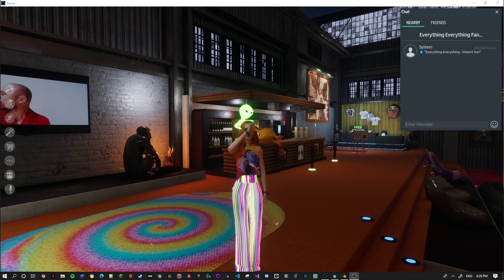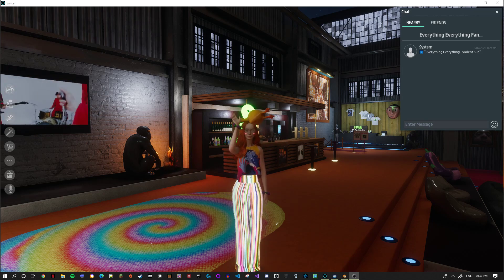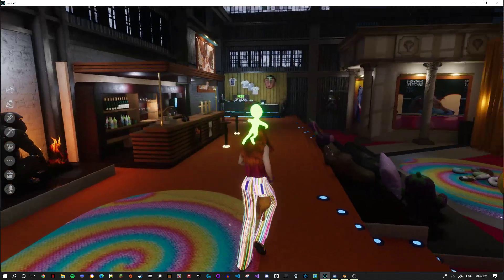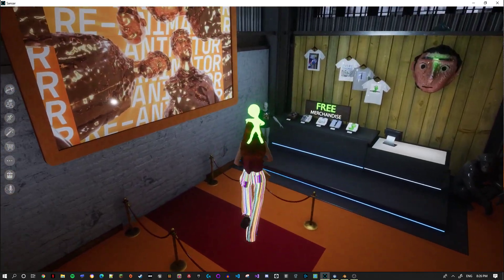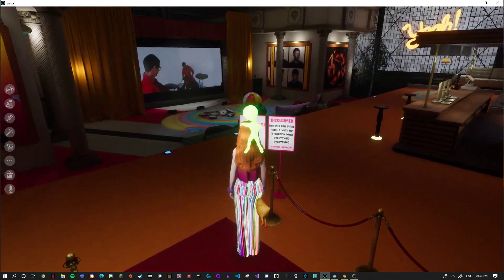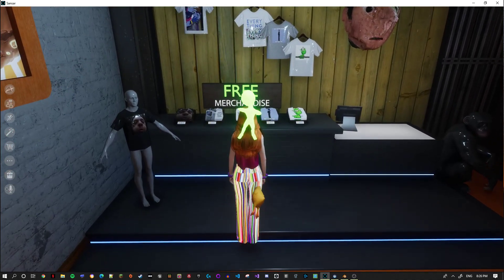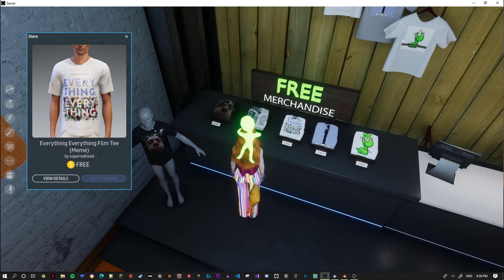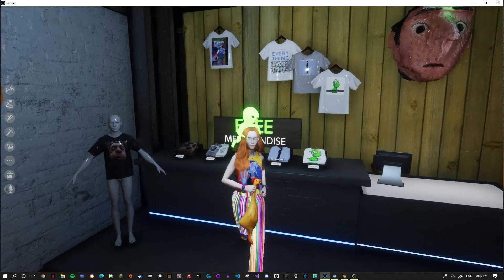Everything Everything Fan Club Tour in Sansar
Six days ago I heard Everything Everything was doing some live concerts in VR. Since then this platform has taken up ALL of my free time.

I used Marvellous Designer and Blender for a few things here and there, but this wouldn't be possible without the wholesome, welcoming and fun community on Sansar. Thank you and I hope to see you there!

With nine days until the RA release there's a good chance things might change up a bit too. :)